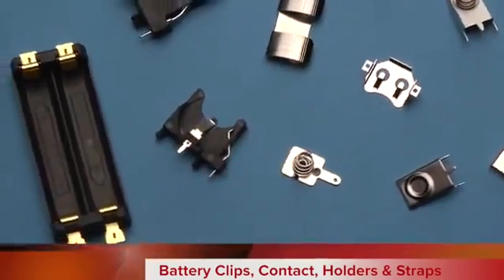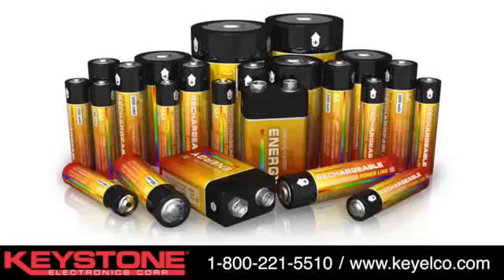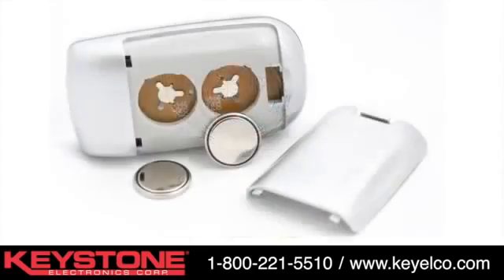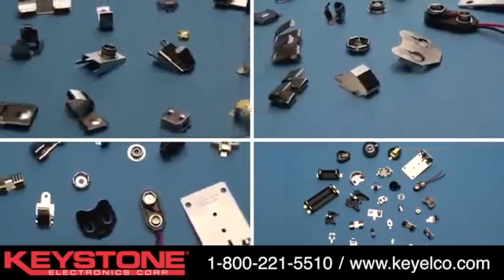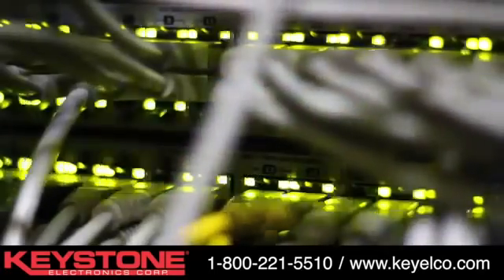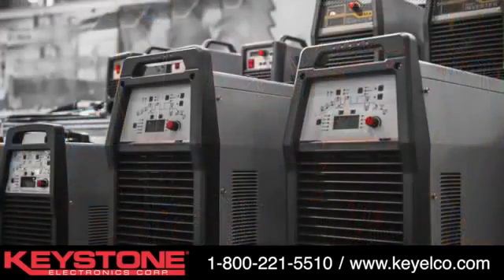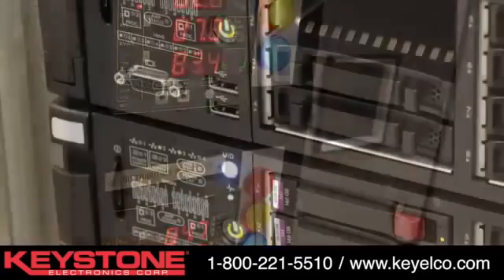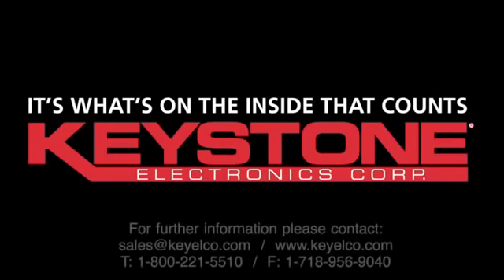Keystone´s battery products overview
Broad selection of battery clips, contacts, holders and straps designed with leading edge technology in mind to accommodate all major manufacturers' battery cells and the latest chemistries.